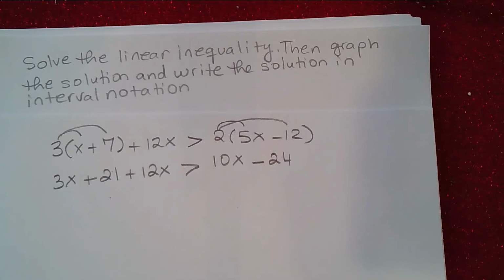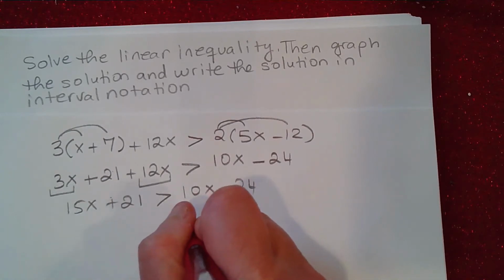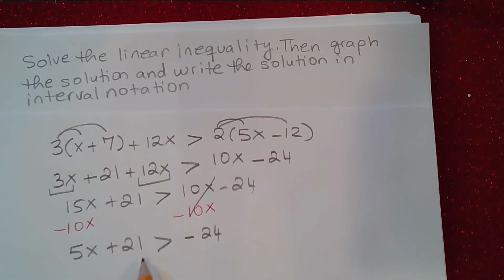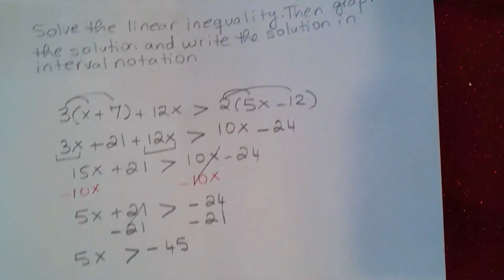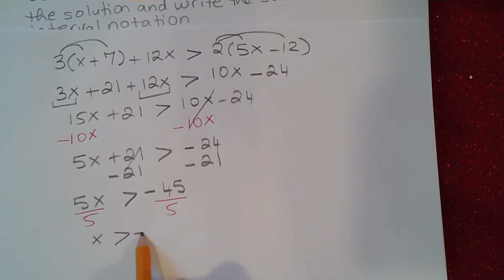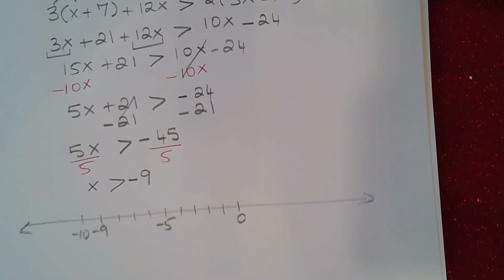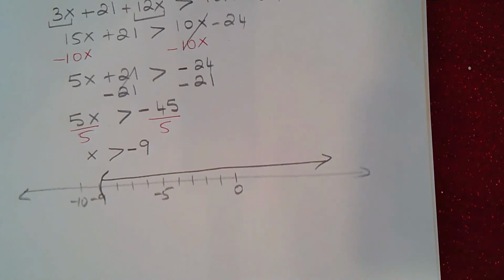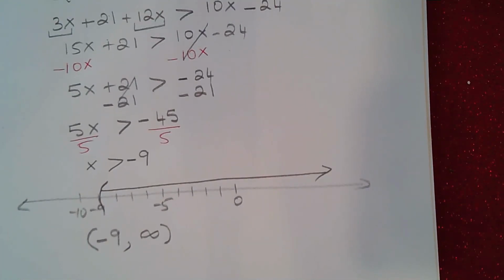Solving Inequalities , Graphing Solution on Number Line and Writing Solutions in Interval Notation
In this Algebra video, you will learn how to solve inequalities that parentheses and variables on both sides.  It also shows you how to plot or graph the inequality solution on a number line and how to write the solution using interval notation.